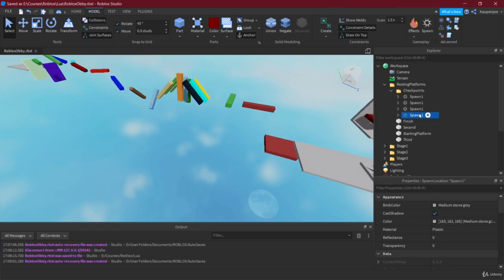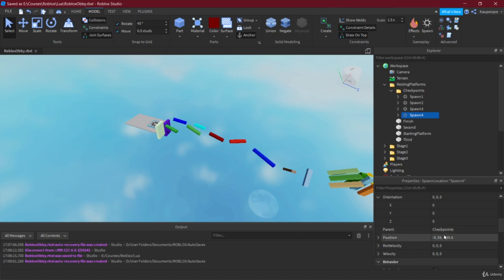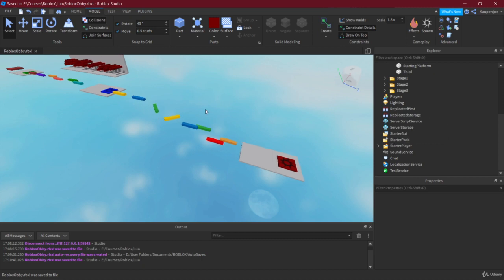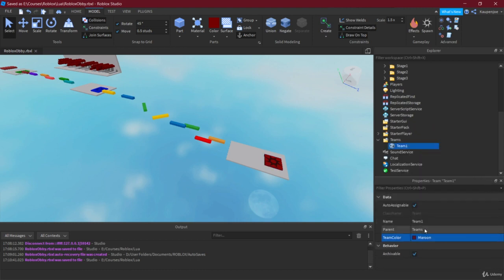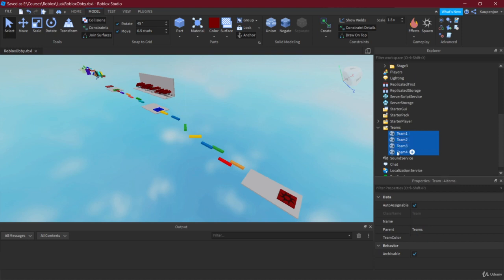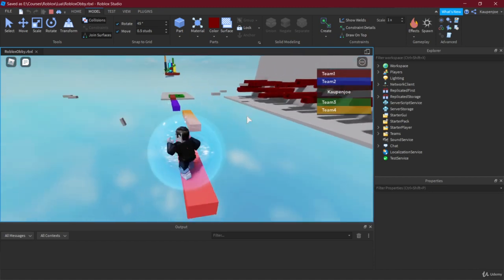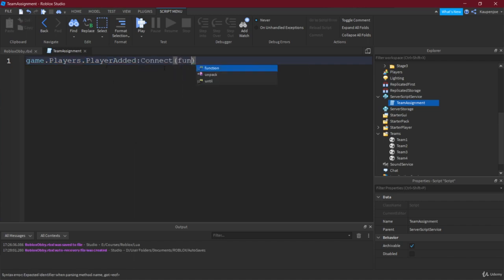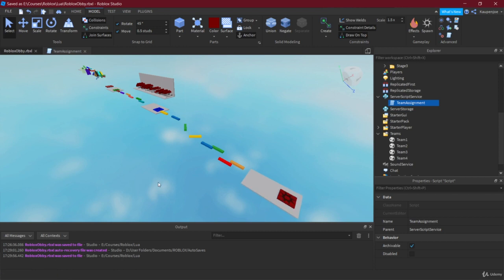Roblox and Lua 0406 Creating Checkpoints for the Obby